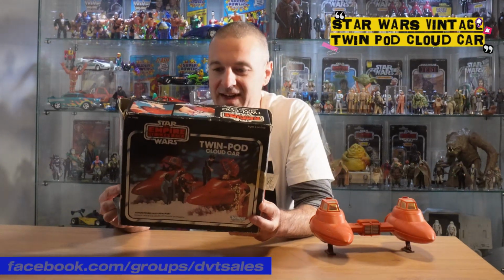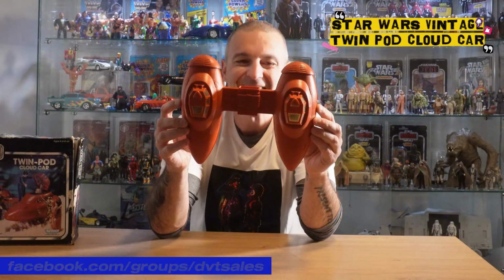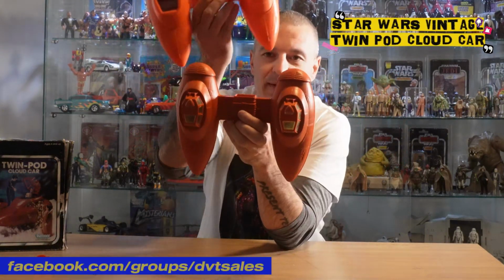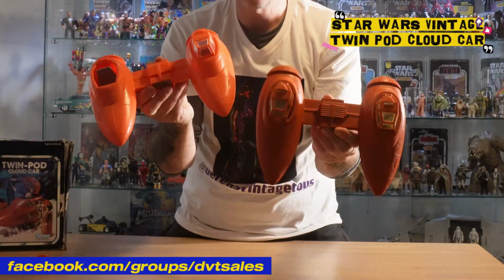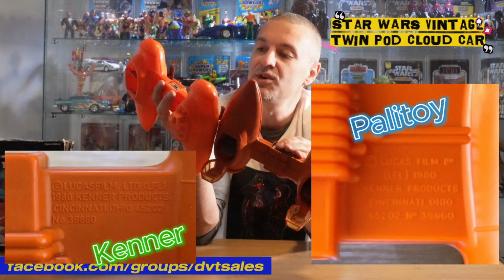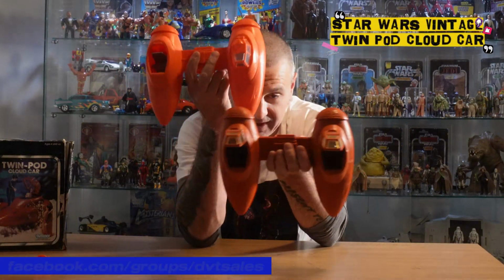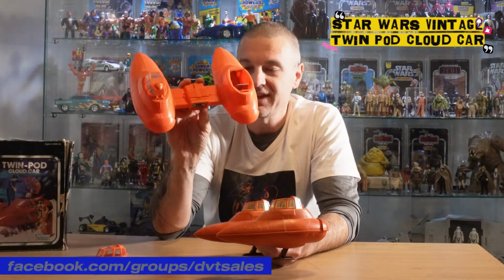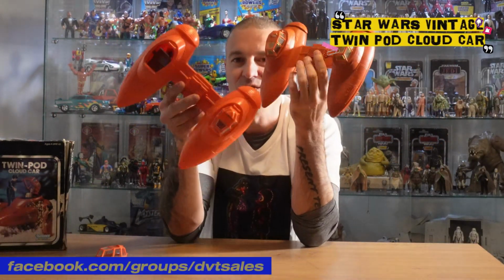The Battle of the Cloud Cars: Palitoy vs Kenner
In this video, we take a look at bespins finest. Join us as we explore this incredible piece of Star Wars history!

Join us as we discuss and compare Palitoy & Kenner versions of this killer vehicle

If you're a Star Wars fan or a toy collector, you won't want to miss this Epic Toy Review and close look.

0:00 - Introduction to Star Wars Vintage Twin Pod Cloud Car
0:30 - Let's check her outand have some fun
3:30 - Palitoy version
5:00 - check my other vids !!

Relive the sickest & biggest 1980s vintage Star Wars Toys